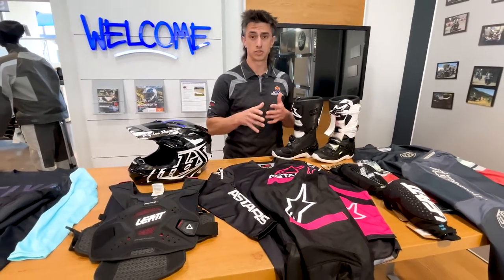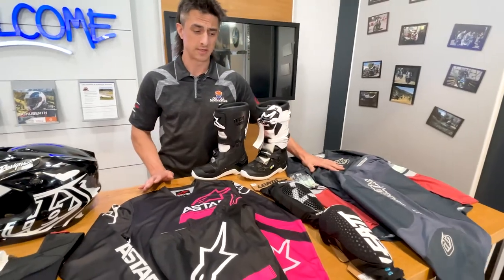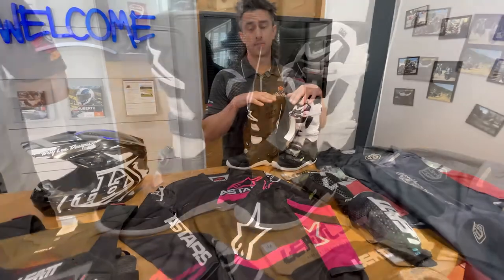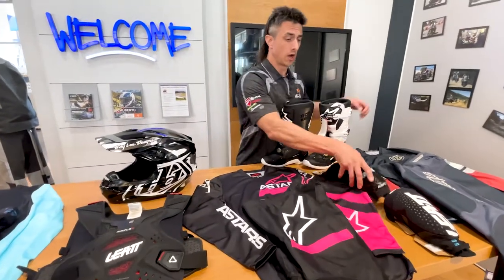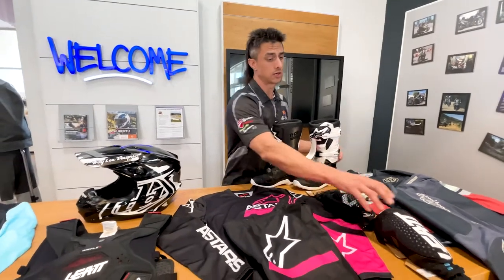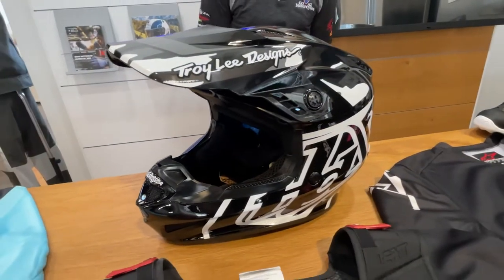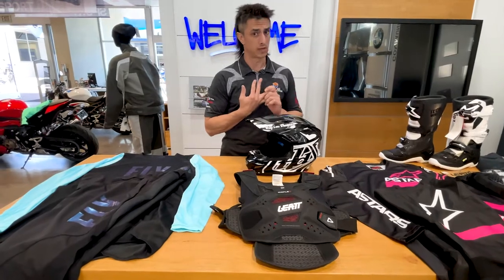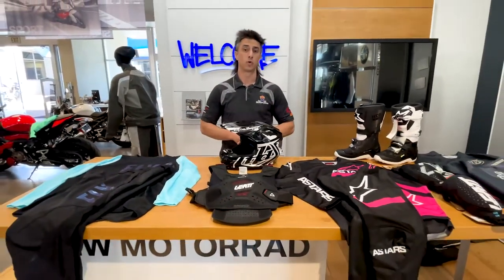Women Riders' Dirt Bike Gear | GO AZ Motorcycles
Garrett highlights some of our latest and greatest in Dirt Bike Gear and apparel.